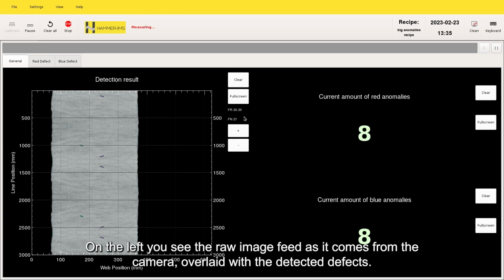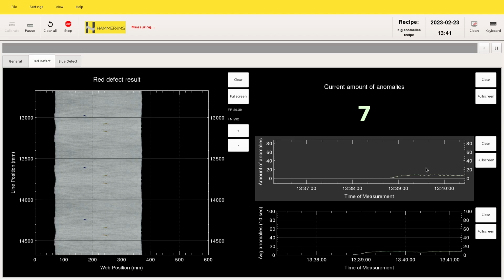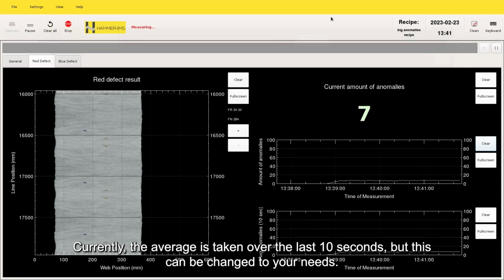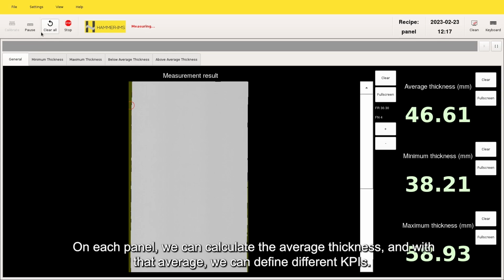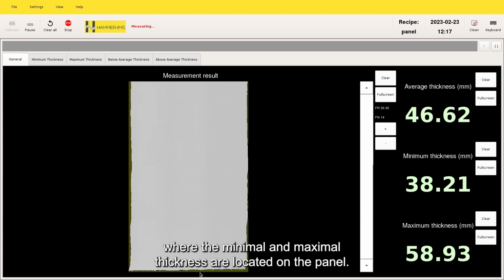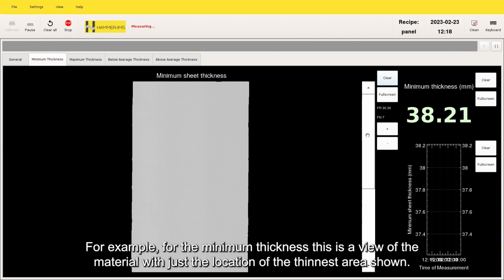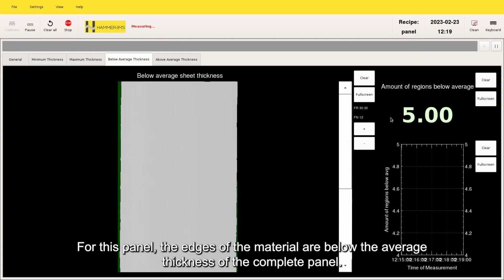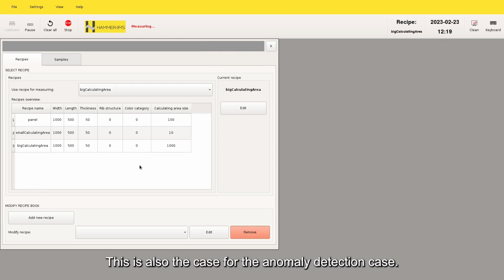Connectivity software demo for Edge-Vision systems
A walk-through in Hammer-IMS's Edge-Vision-4.0-CURTAIN software: Connectivity. Detailed overview without overcomplicating things!

Chapters:
0:00 Intro
0:46 Anomaly detection
2:04 Thickness measurement